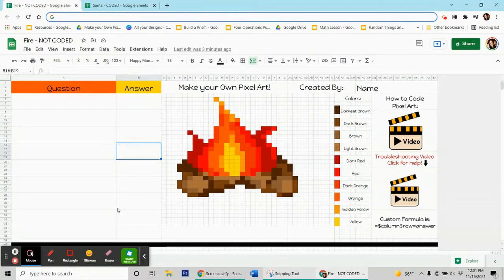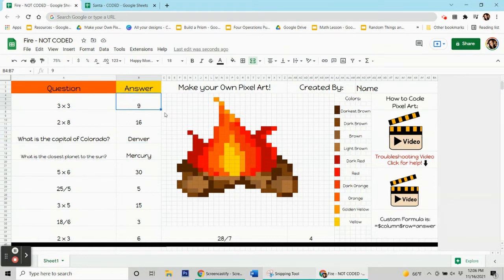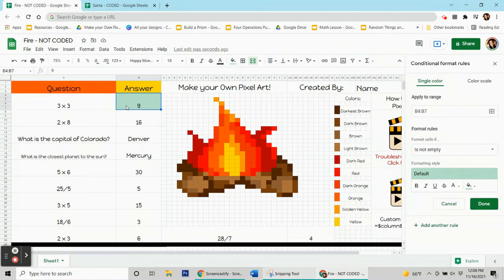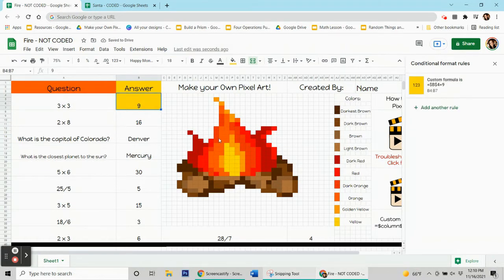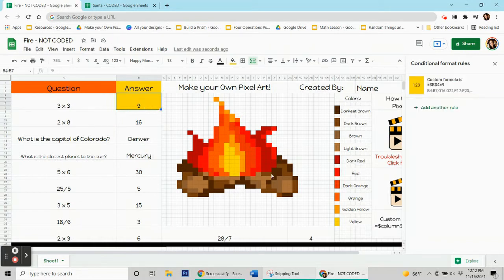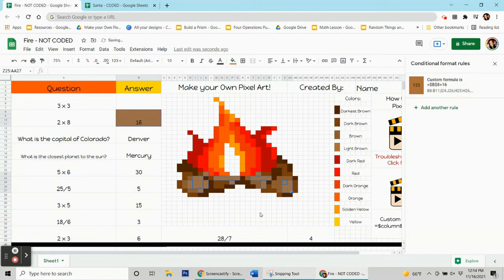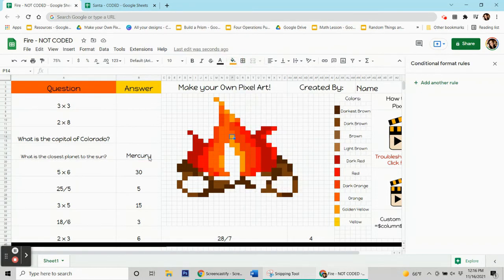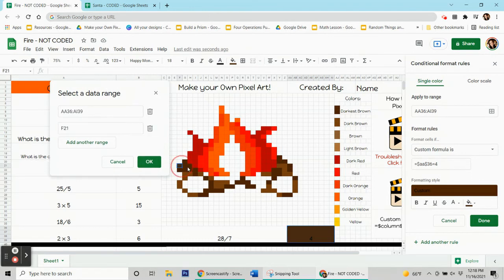Code your own Campfire - how to code mystery reveal pixel art in google sheets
I hope you enjoy learning to code this winter design! If you want this exact template, click on the link above.